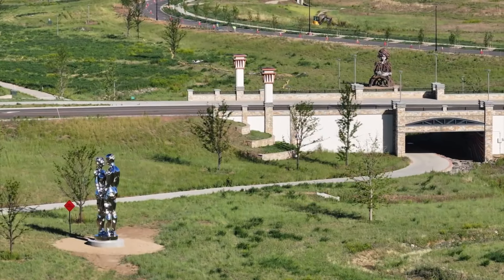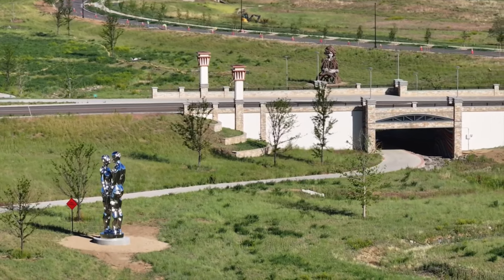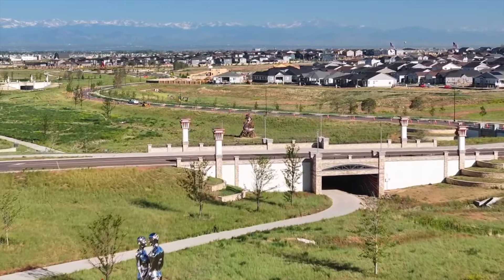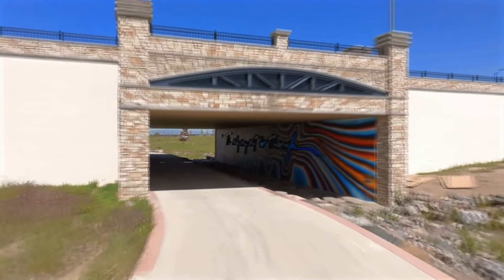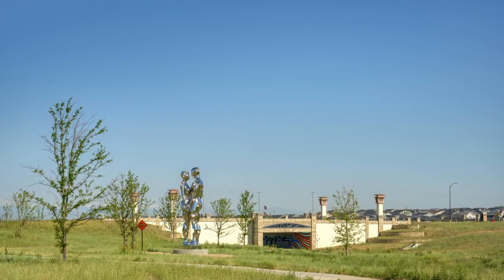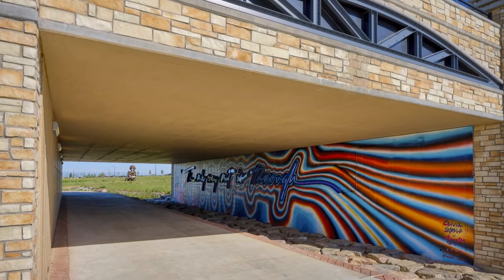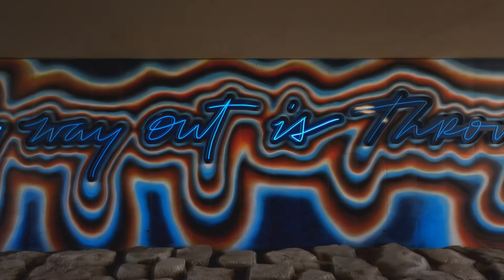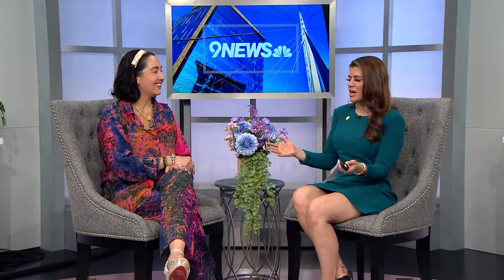2 new installations added to Aurora Highlands public art park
The new installations can be see along a 2-mile art walk located at Hogan Park at Highlands Creek.

9NEWS (KUSA) is located in Denver, Colorado.